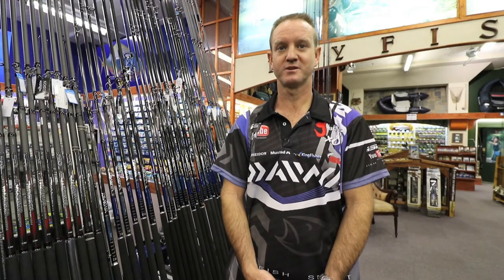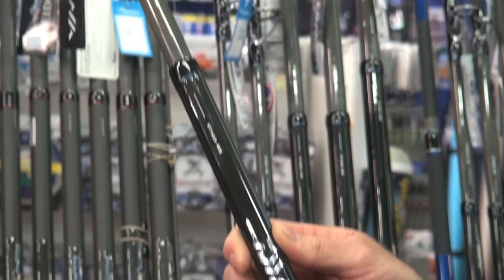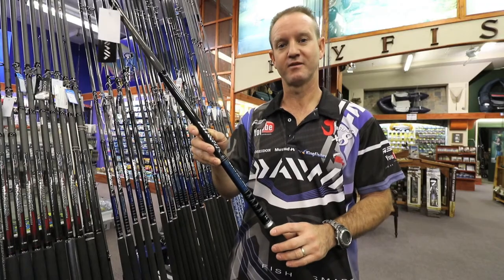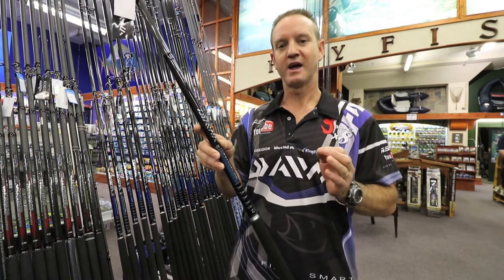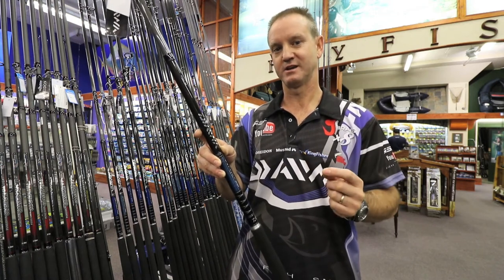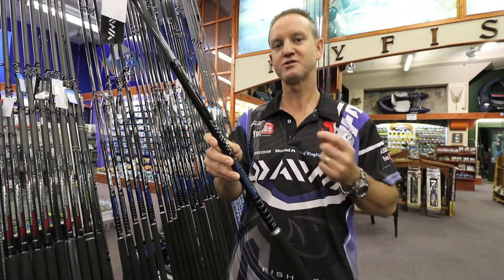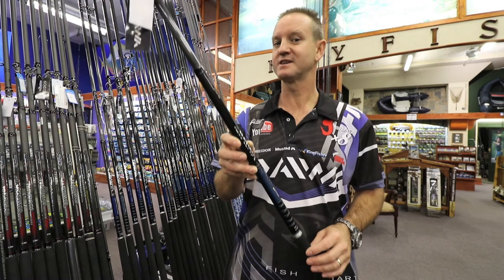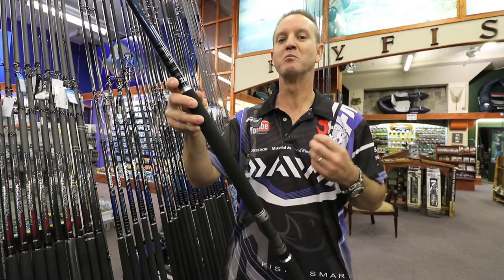Tackle & Gear - The DAIWA Saltist 11,6 ft Spinning Rod